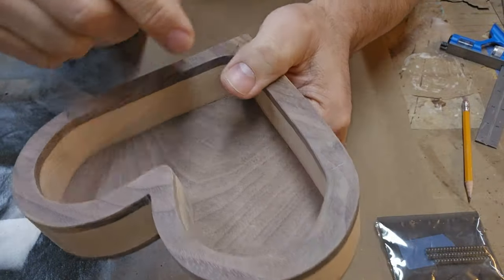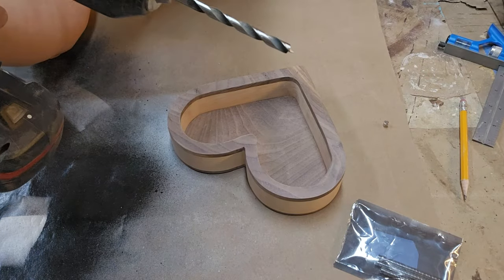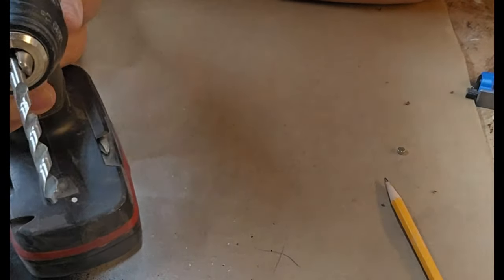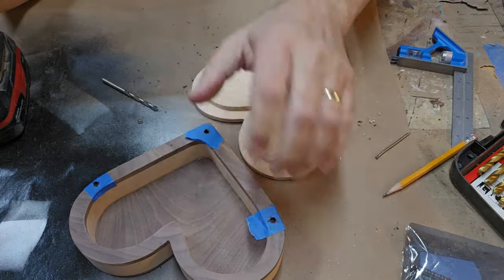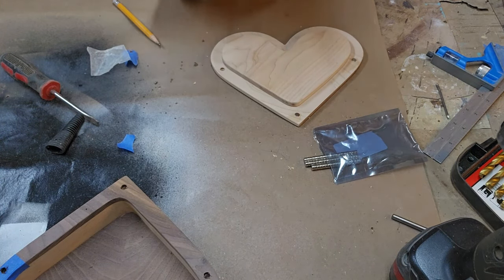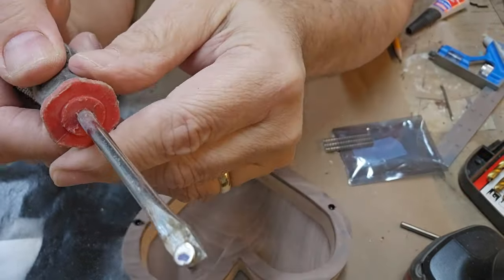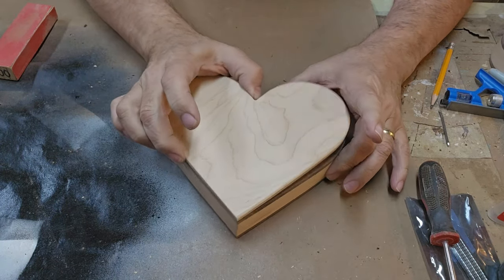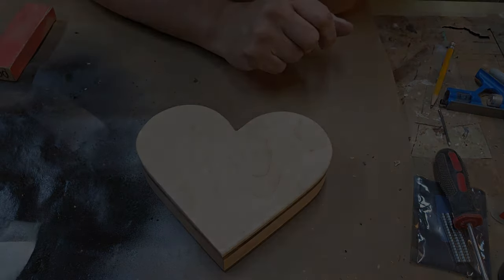Using Tiny Magnets to Keep the Lid on My Heart-Shaped Lidded Box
This is not the most complex video you could watch today, but if you make these boxes, then this might be just the thing for you. I've seen people use a small dowel or screw to fix the lid to the box so it swivels, and I've seen hinges awkwardly mounted to the back. I don't like these methods, so I went for little magnets. They won't absolutely secure the lid, but it sticks it down just enough for me. I hope you like it!